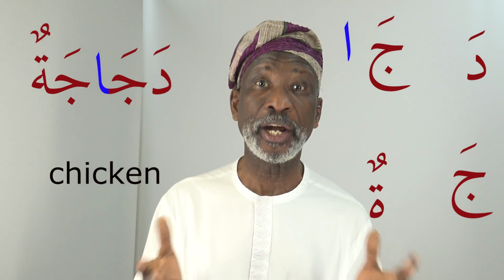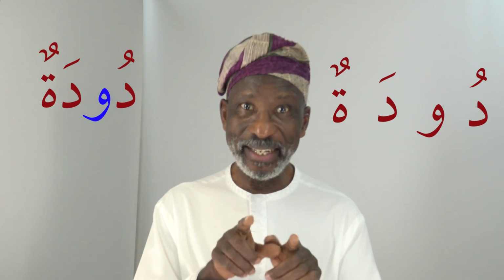In just 8 lessons, you can learn to read Arabic with Dr Imran Alawiye, Episode 4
I am appealing to you today to please click on the link below to my charity appeal and make a donation to help me complete the project of building an educational Resources Centre and a public library in my hometown Ogbomosho southwestern Nigeria.

Fast Track to reading and writing Arabic adopts an innovative approach to teaching the skills of reading and writing Arabic to absolute beginners by using an assimilative methodology based on phonics.
The letters of the alphabet are introduced one at a time, and the student is given the opportunity to read each letter with the various possible combinations of long and short vowels, as well as the ‘ay’ and ‘ow’ dipthongs, sukoon and shadda. Arabic words are introduced from an early stage, but no word contains letters that the student has not already covered. This assimilative approach enables the student to learn the alphabet in a gradual yet thorough manner, without feeling daunted by the prospect of having to learn the entire alphabet at one go.